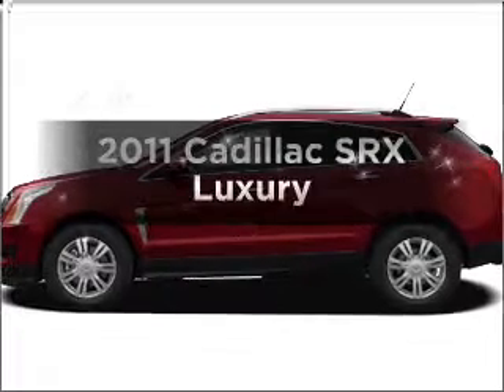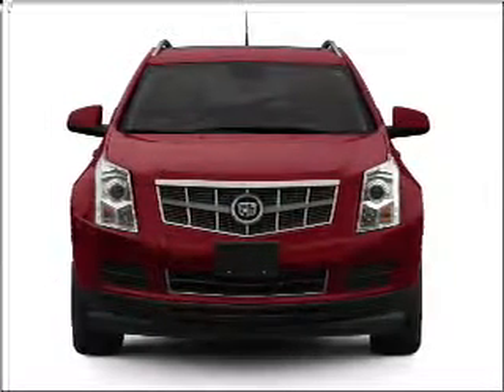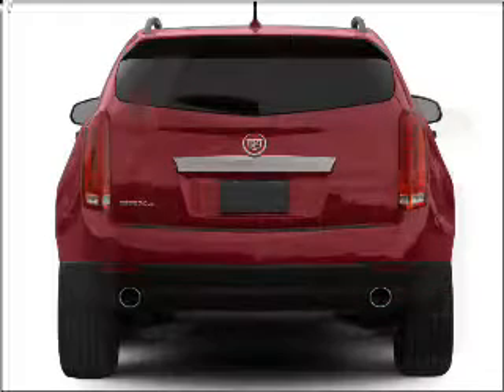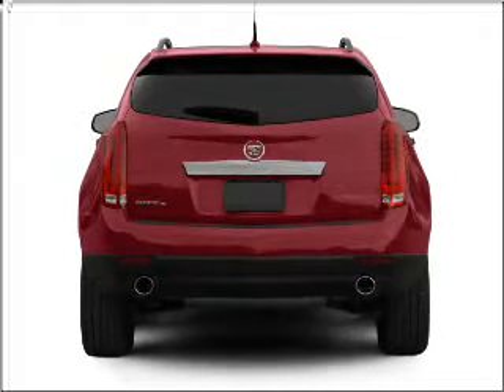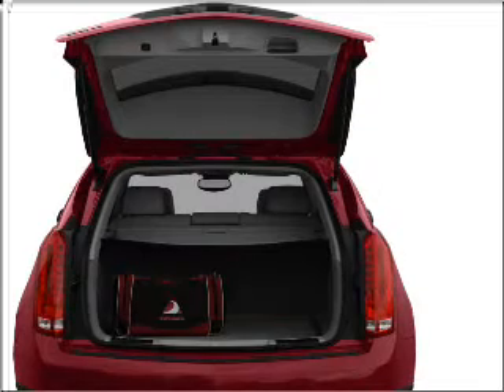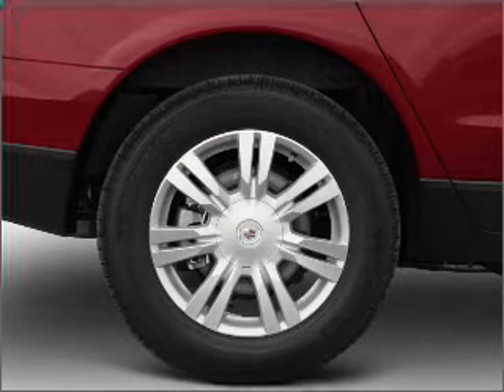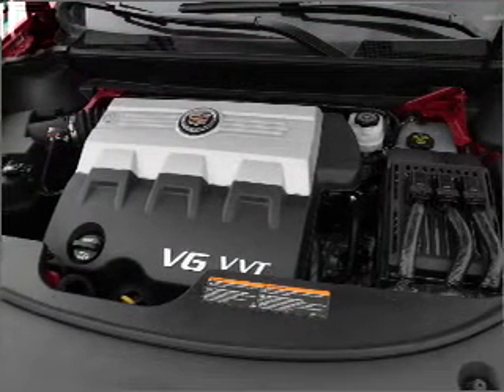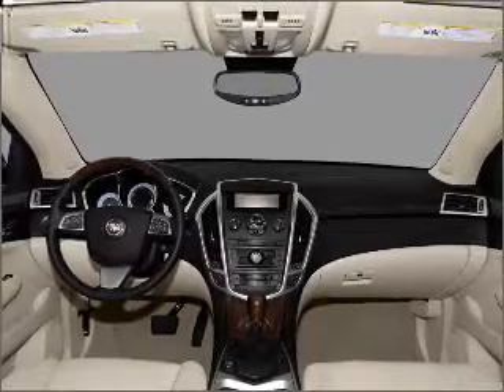2011 Cadillac SRX - MEDINA OH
Year: 2011
Make: Cadillac
Model: SRX
Trim: Luxury
Engine: 3.0 liter 6 cylinder 24 valve
Transmission: 6-Speed Automatic
Color: Gold
Mileage: 201
Address:
3205 MEDINA RD